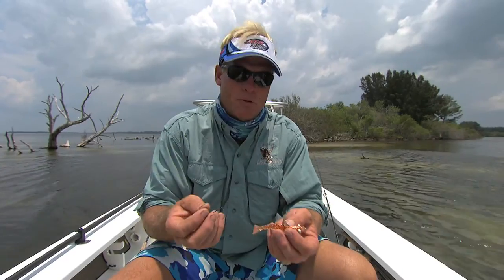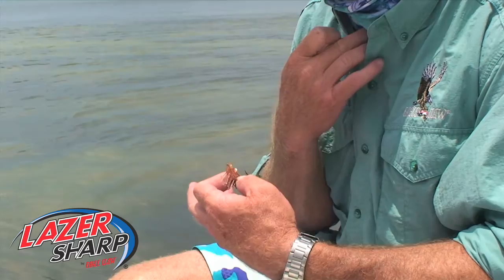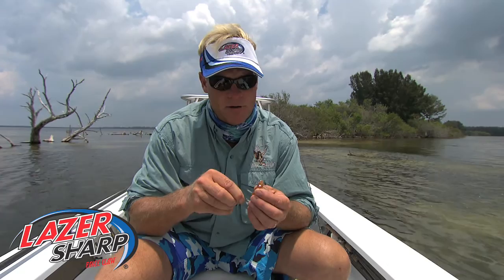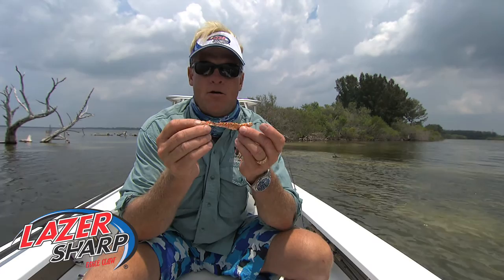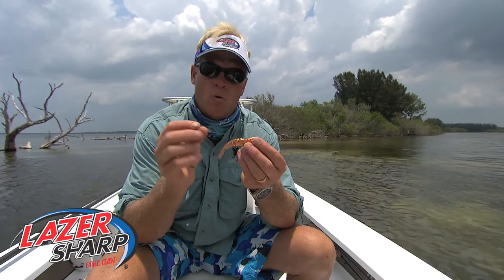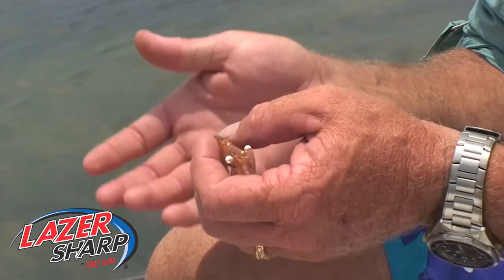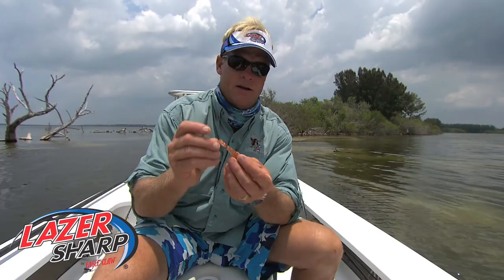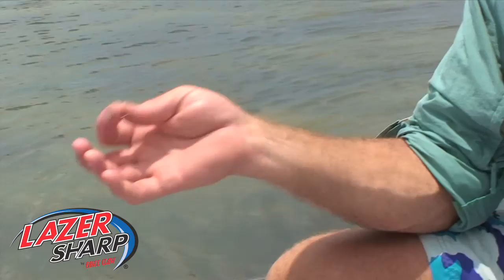Lazer Sharp circle hooks & artificial shrimp (HD)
Capt. Blair Wiggins, host of Addictive Fishing Television, shows us a unique way to rig soft plastic shrimp with a Lazer Sharp circle hook.